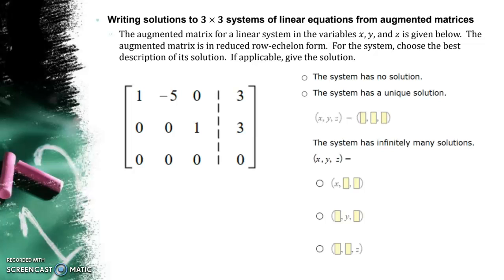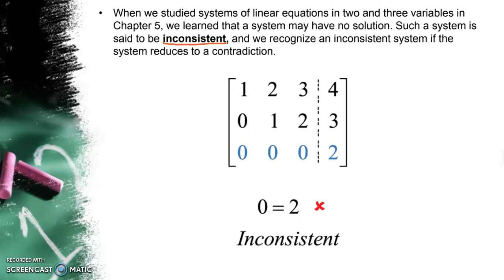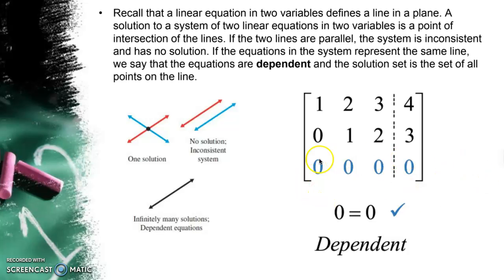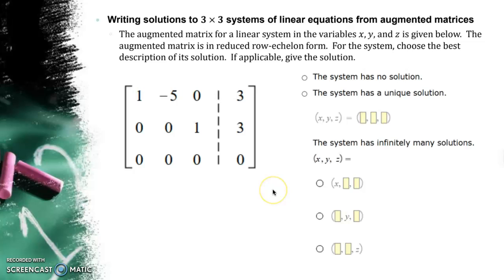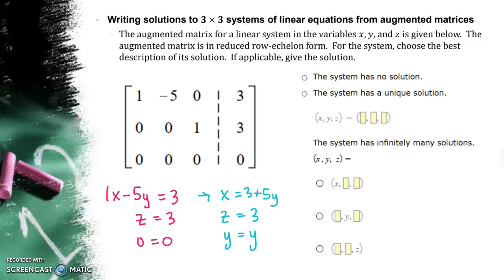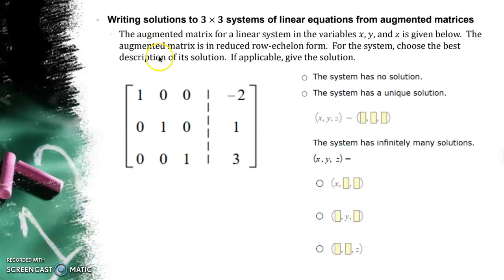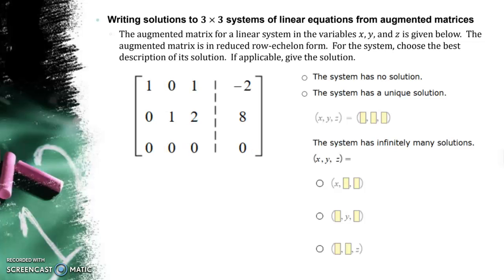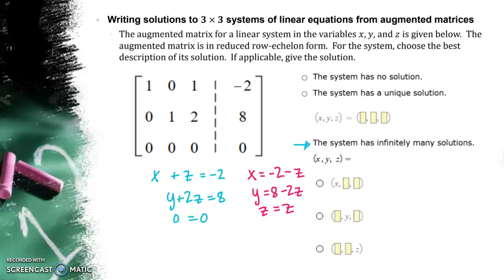Writing solutions to 3x3 system of linear equations from augmented matricies